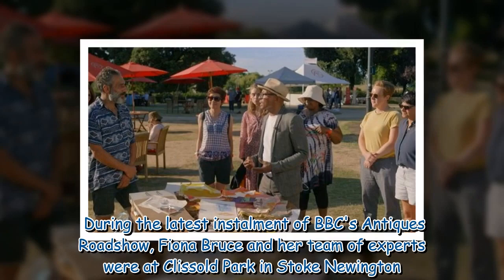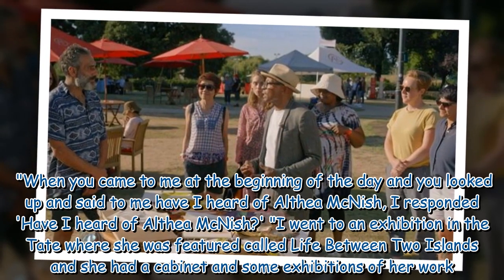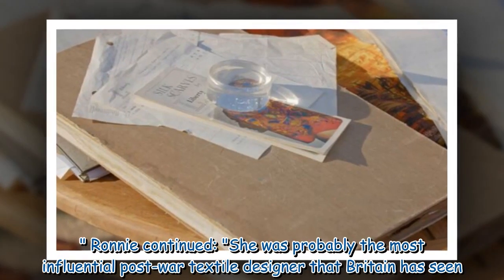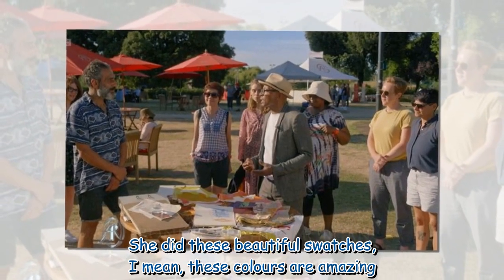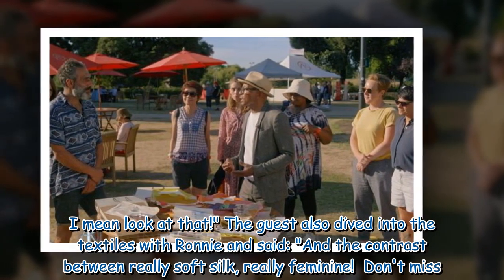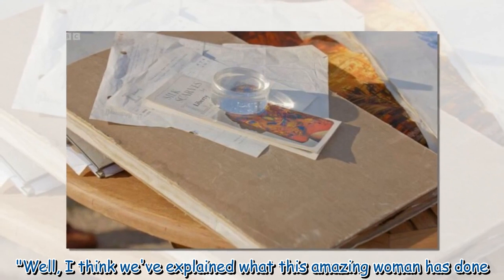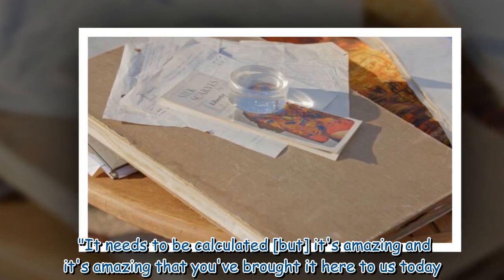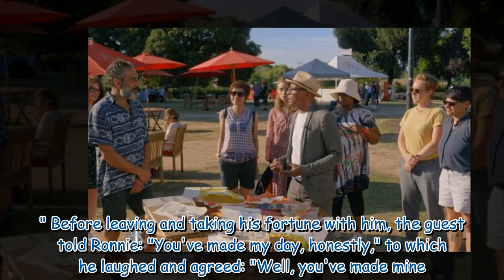Antiques Roadshow guest speechless at valuation of textiles in skip